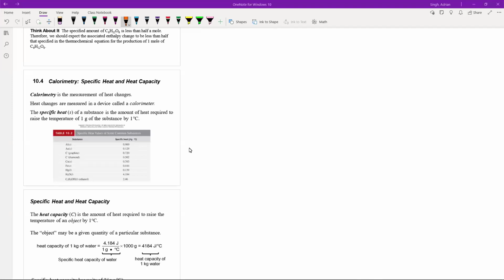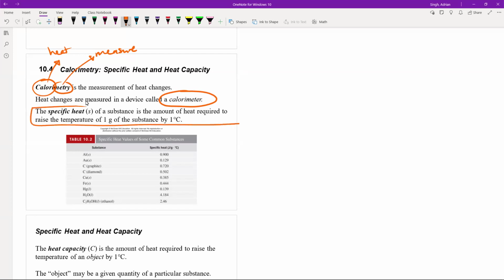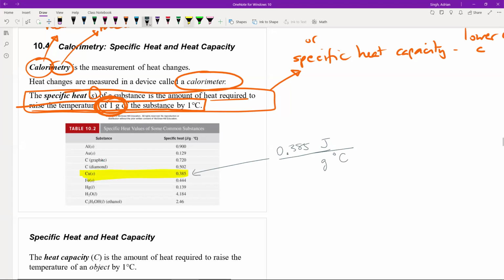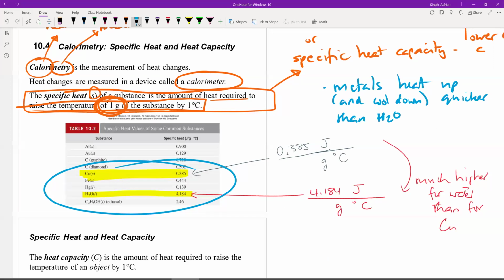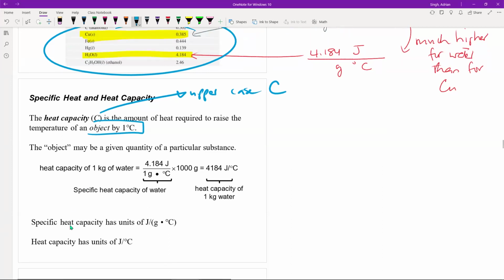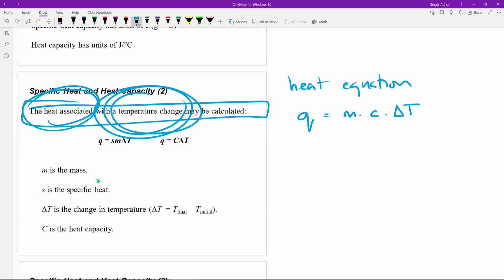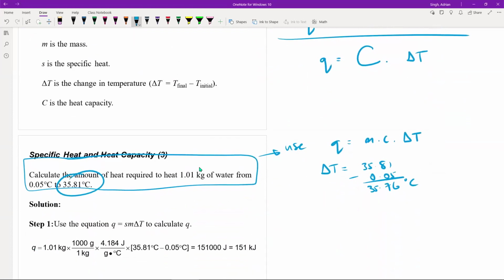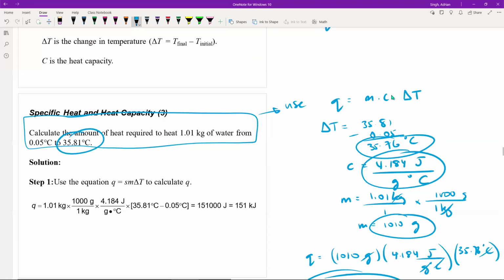1315 - Thermochemistry - Calorimetry, heat capacity and calculations